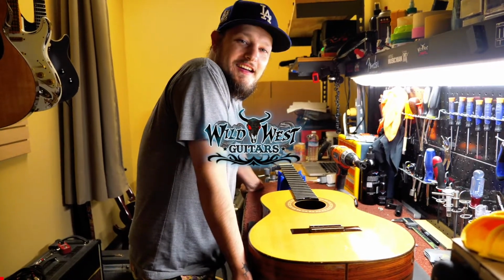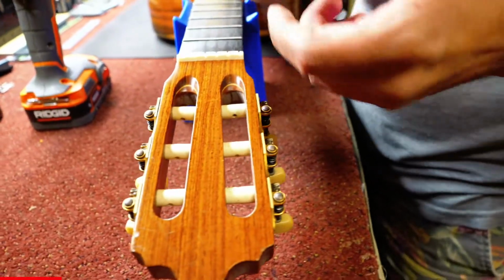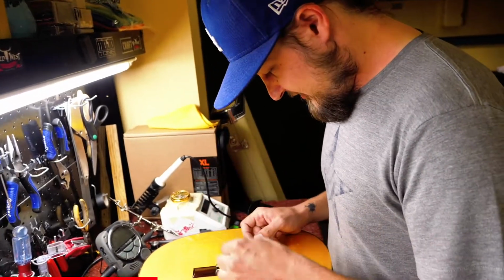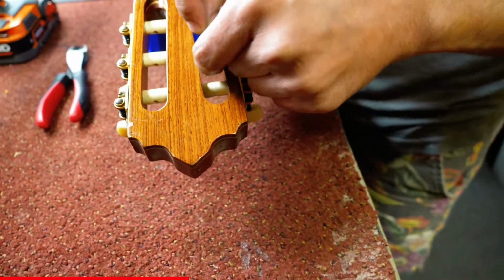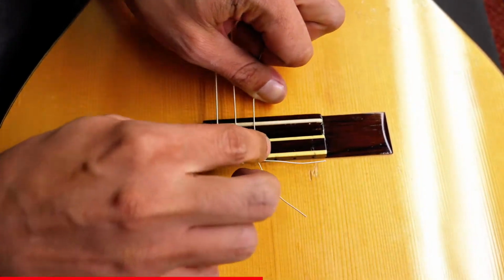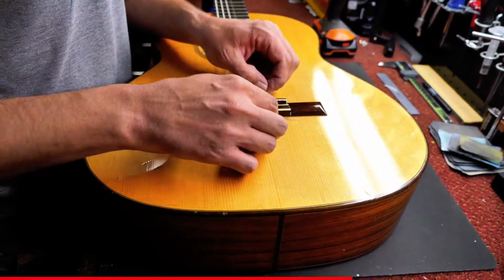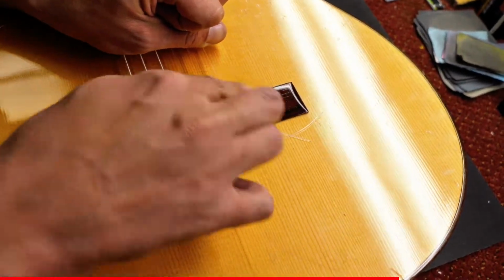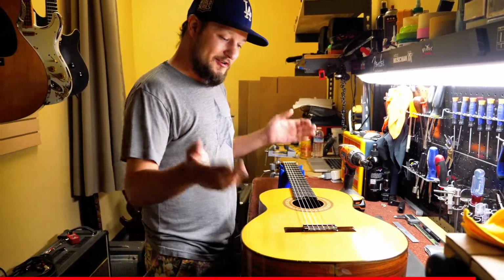How to Restring a Nylon-String Guitar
In this episode of Wild West Workbench, you’ll learn how to properly change strings on a nylon-string guitar.

Hours:
Mon-Sat
10:00am-7:00pm
*Visit by Appointment Only